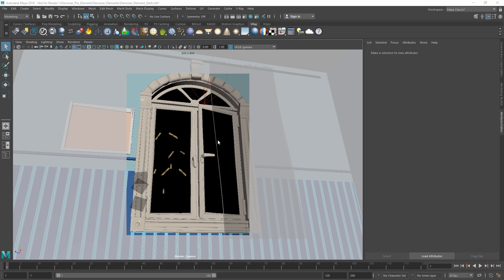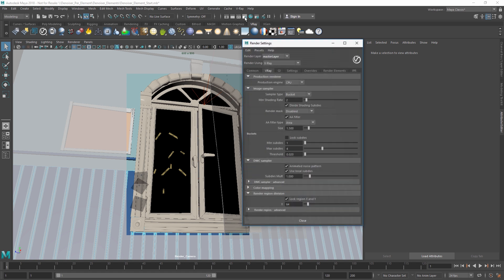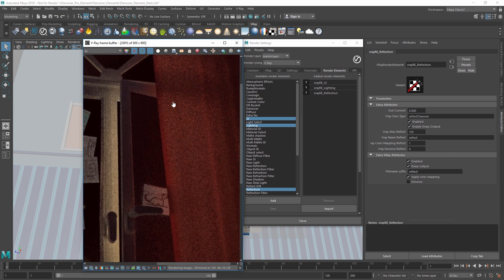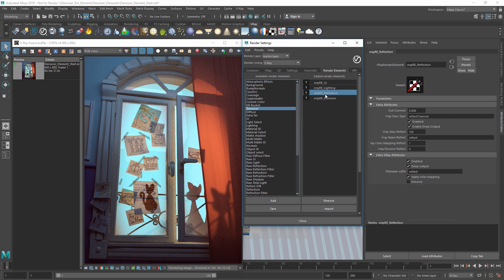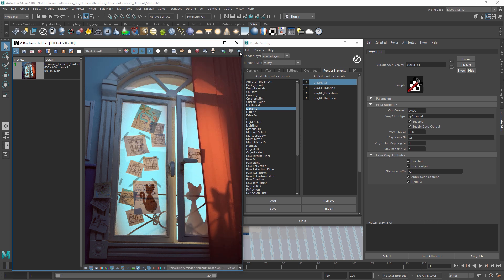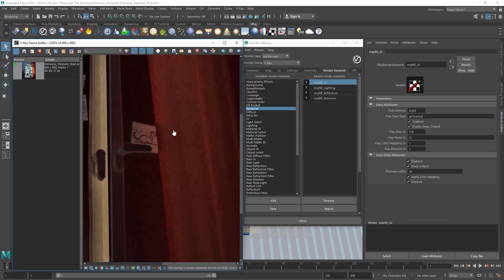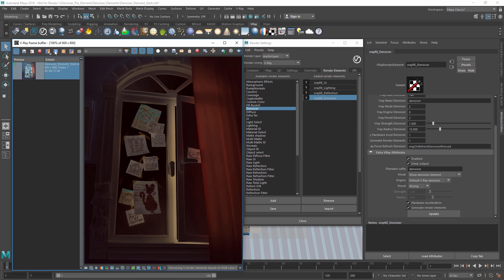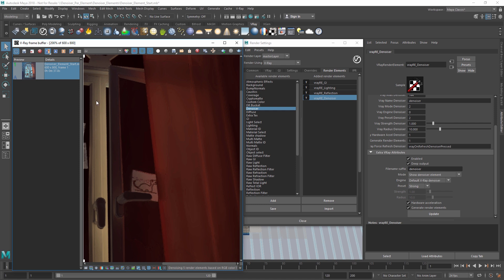V-Ray Next for Maya Courseware – 3.2 Denoiser Improvements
In V-Ray Next, you can denoise each individual render element in your render setup. As each render element contains only its portion of denoising, V-Ray Next enables you to recomposite the beauty pass while preserving the image’s integrity, making denoising more useful for your post-production workflow.